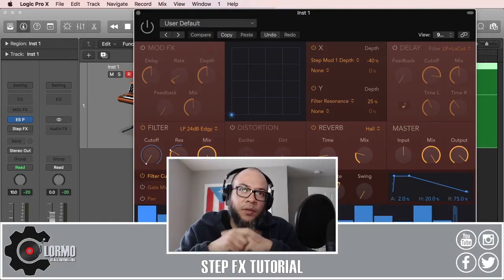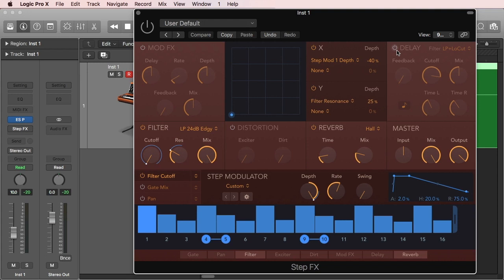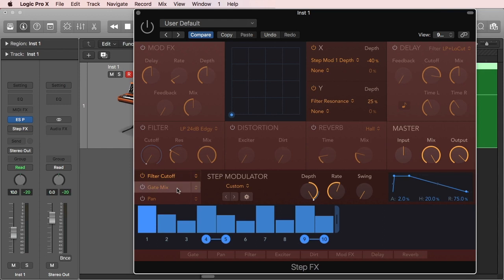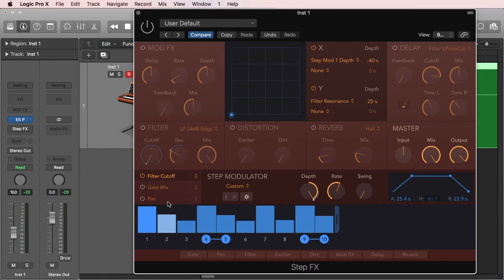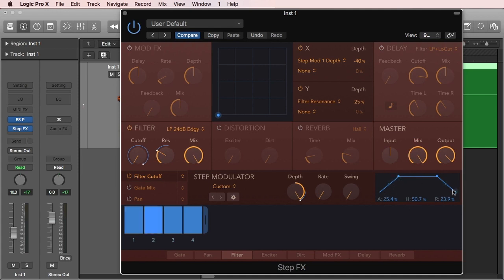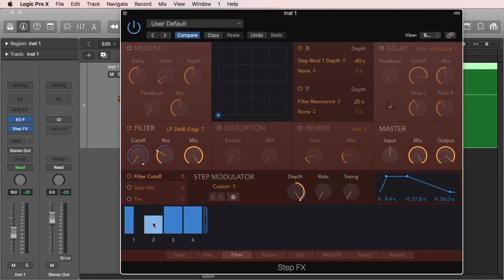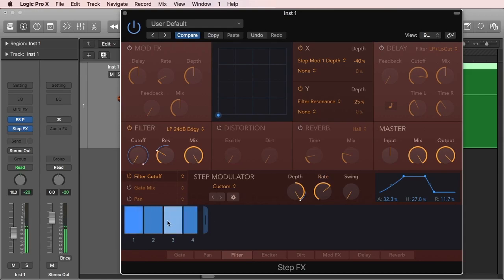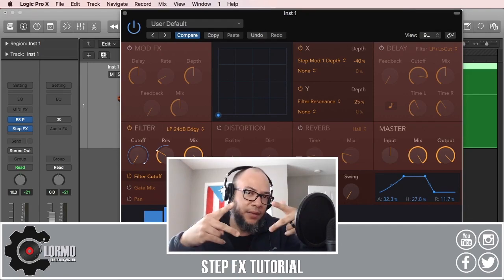Logic Pro X - Step FX Tutorial (Logic 10.4)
This tutorial teaches you how simple it is to create nice rhythmic effects using the Step FX. The step fx is a multi effect console in the same vein as the phat fx, which was discussed in the previous tutorial. The interface is simple to use and provides a lot of flexibility for those that want to spice up their intros and other transition parts on your arrangement.